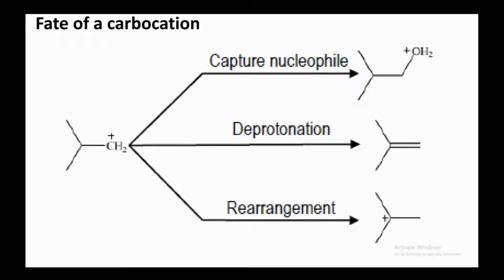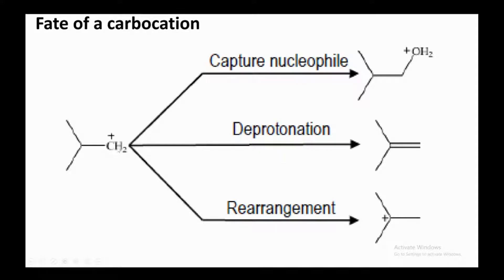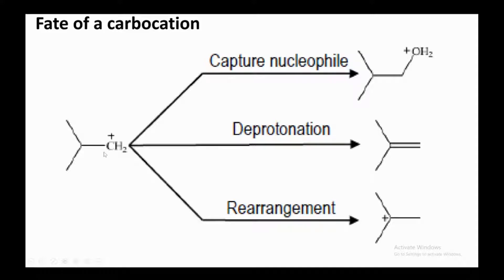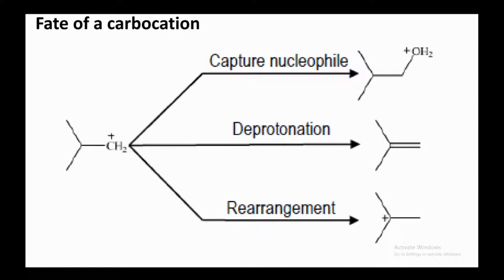Fate of Carbocation | Carbocation Rearrangement | Organic Chemistry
In this video, we will explain fate of carbocation.

Carbocations are common intermediates in organic chemistry. We have
encountered carbocations in [SN1] substitution and [E1] elimination.
Although carbocations are never present in very high concentrations
(because they are unstable and highly reactive), they do open up a
reaction pathway through which important chemistry ensues.

Carbocations have a carboncentered empty p-orbital.

Carbocation Fate #1: Capture a nucleophile
• Carbocations are desperate and not fussy.
• Even weak nucleophiles are easily captured.
• Carbocations are often formed in the absence of strong nucleophiles.
• Carbocations desire to become more stable.
• Carbocation desires electron pair to fill octet.

Carbocation Fate #2: Be deprotonated
• Form pi bond
• Even weak bases can deprotonate a carbocation.
• Carbocations are often formed in the absence of strong base.

Carbocation Fate #3: Carbocation rearrangement
• Carbocation rearrangement is an equilibrium process.
• Not all rearrangements are equally likely, or even allowed.
• Increase in stability
• Very common